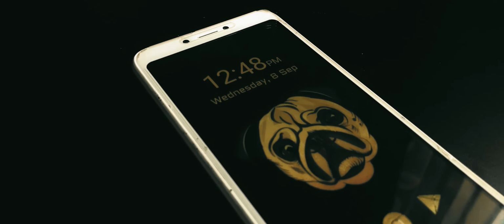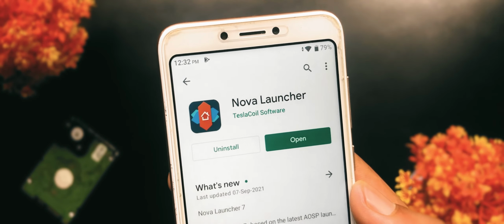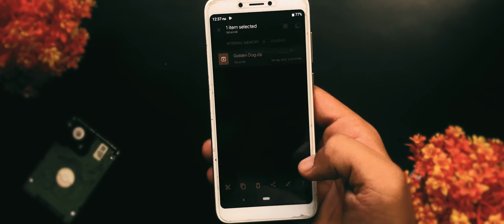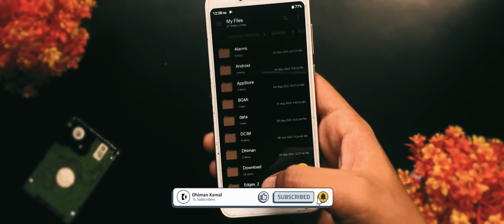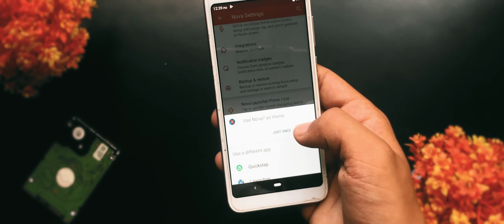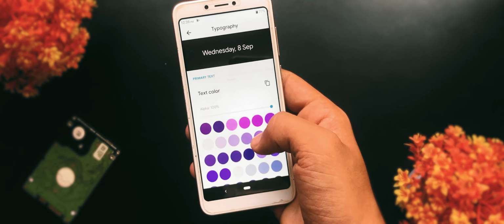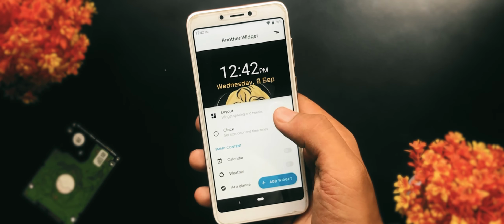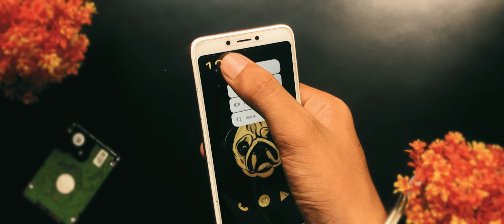The Best Nova Launcher Setup - Golden Dog 🐶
00:00 Intro
00:33 Requirements
00:40 Tutorial
02:33 Thanks For Watching